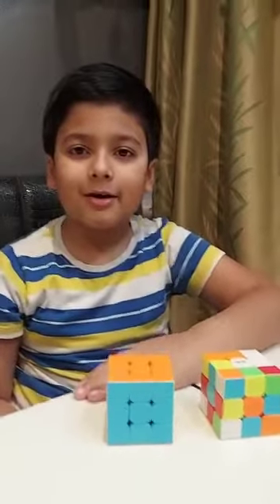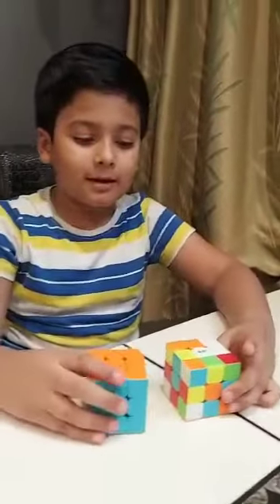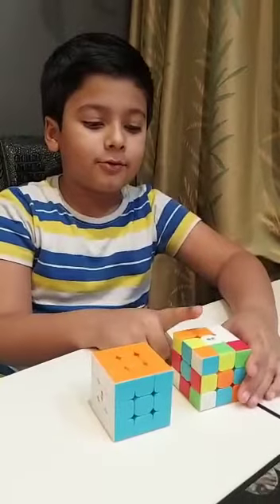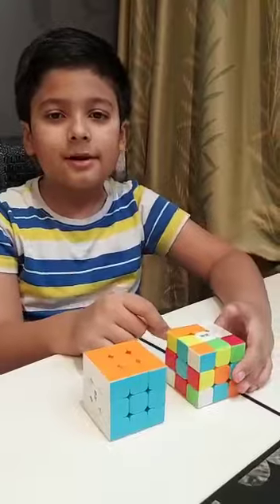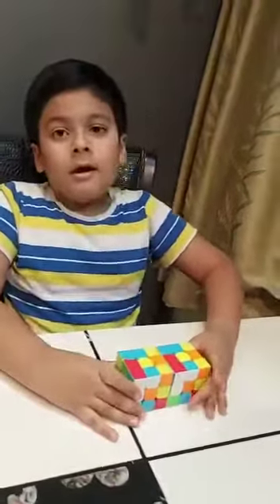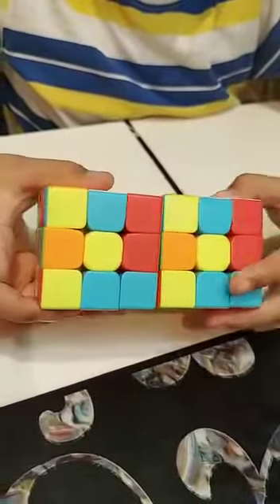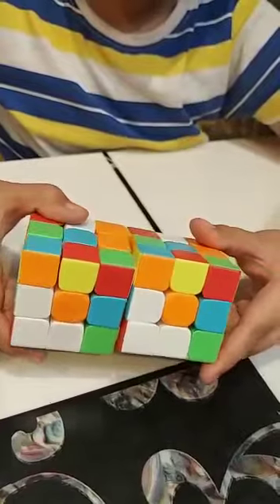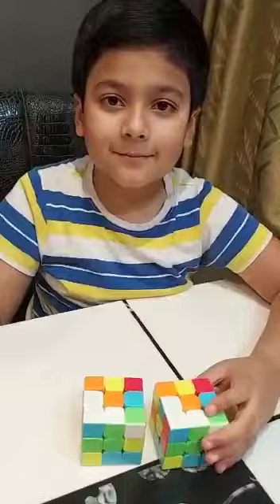Solving Rubik’s cube Backward challenge